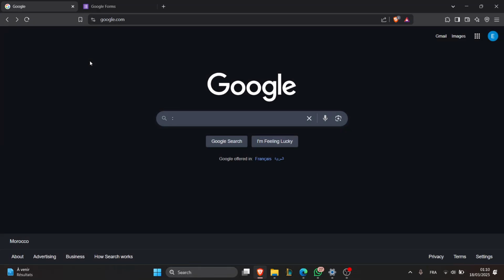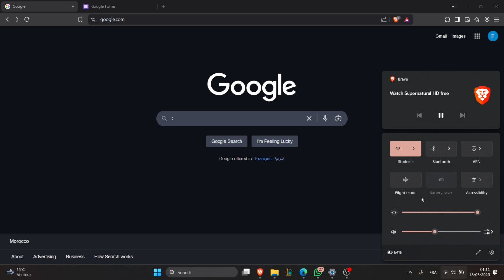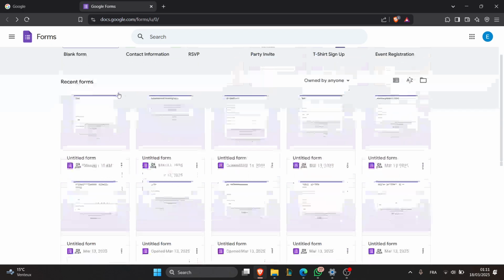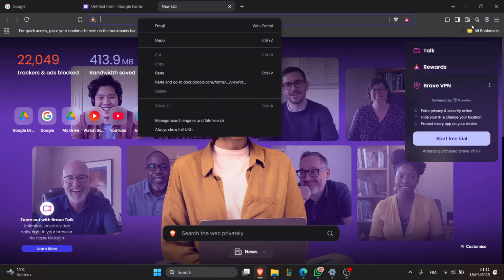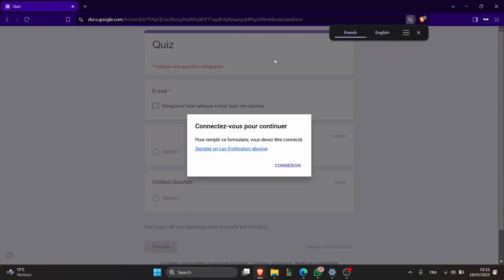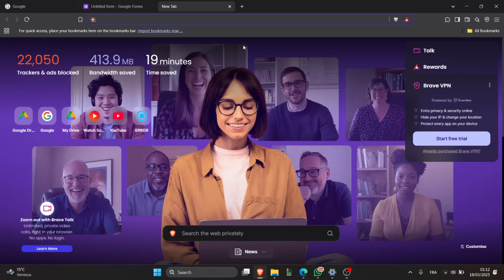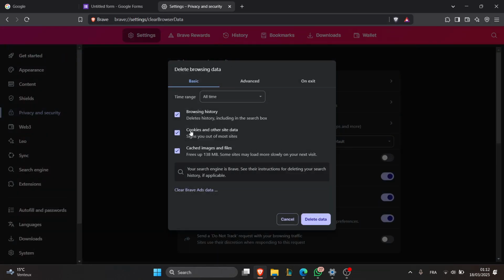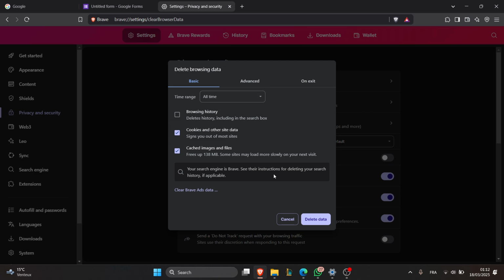How To Fix Google Forms This Site Can't Be Reached Tutorial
Today we talk about fix google forms this site can't be reached,this site can't be reached,google form,site address cant be found,google forms tutorial